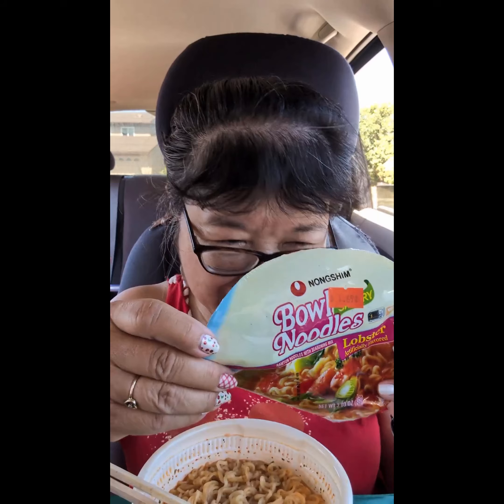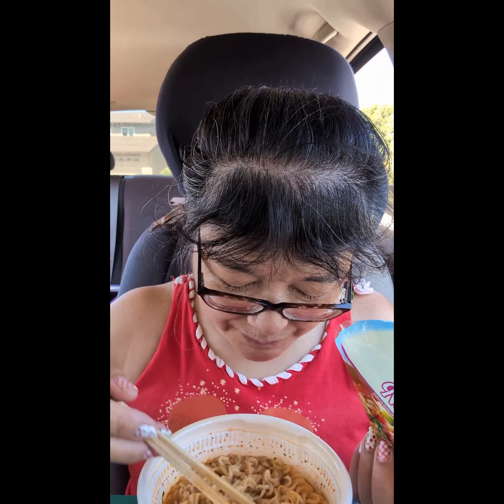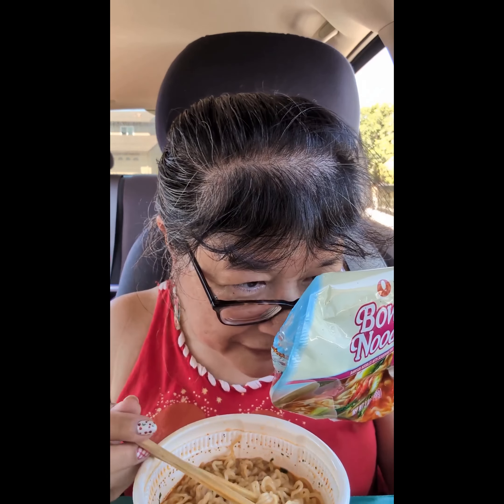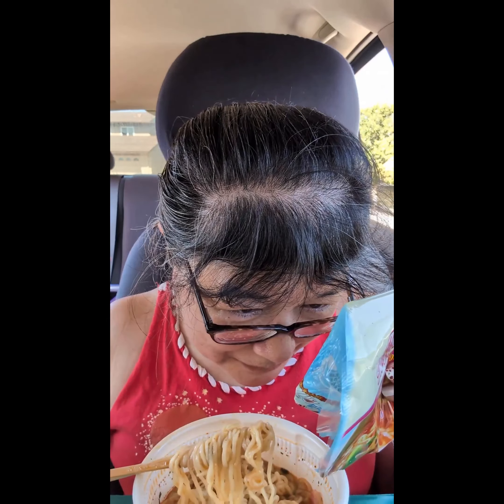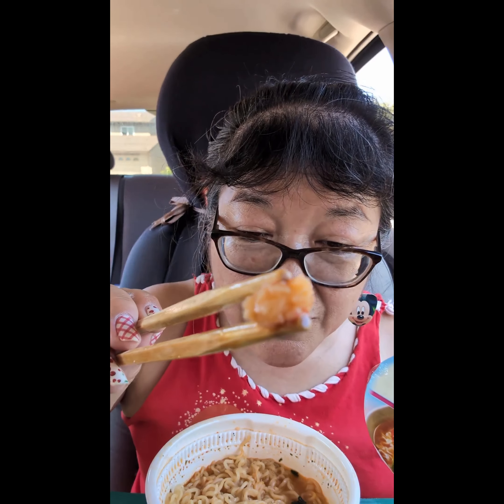Nongshim Lobster Flavored Bowl Noodles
This is a review by Megan's Mom on 8/14/24 (Wednesday) of the Nongshim Lobster Flavored Bowl Noodles which we got from The 99 Store in Torrance, CA. The Nongshim Lobster Flavored Bowl Noodles featured the full flavor of the oceans inside a bowl of warm soup and noodles with chunks of lobster flavored meat according to the Yami Buy website.
***I am reviewing this at home in the driveway.